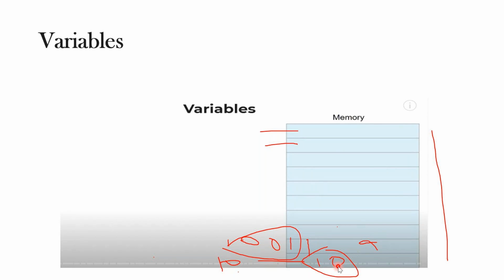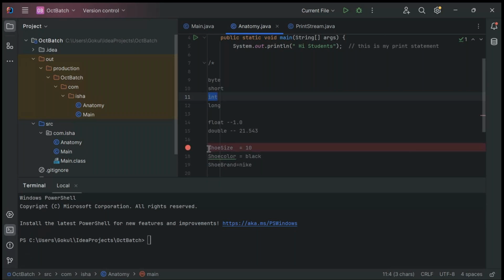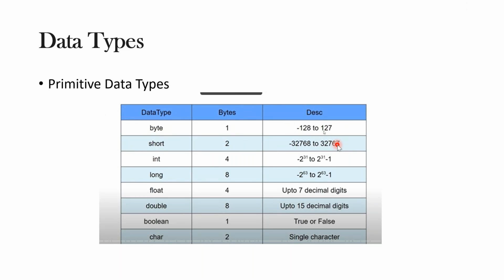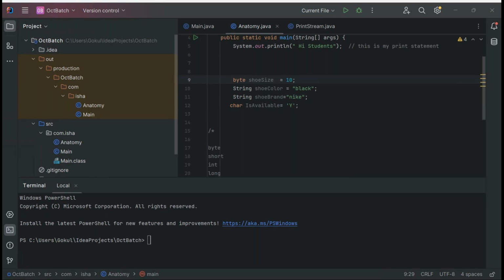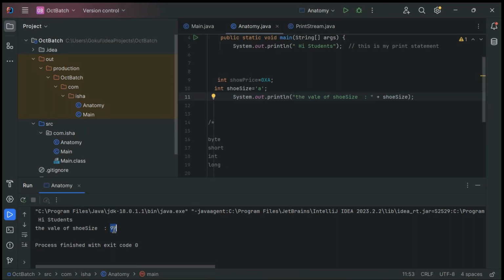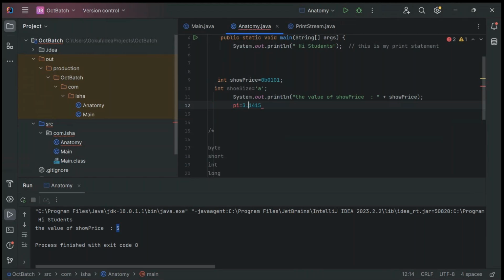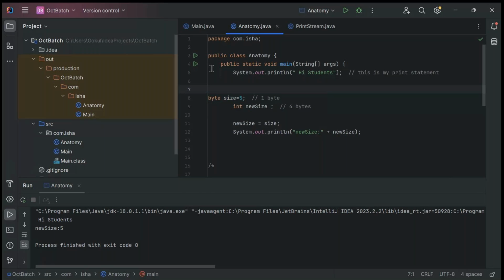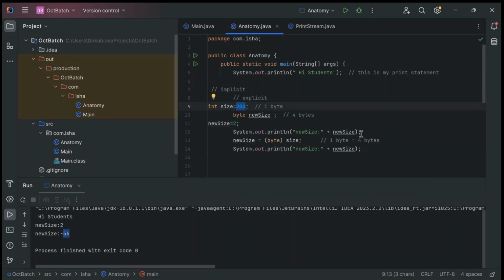Core Java Day 3 Video On 13th October 2023.